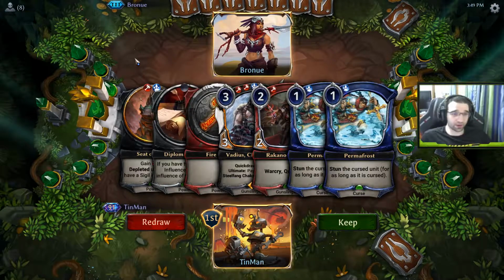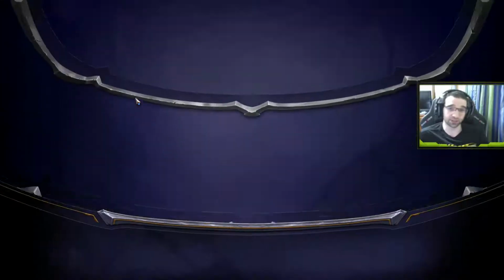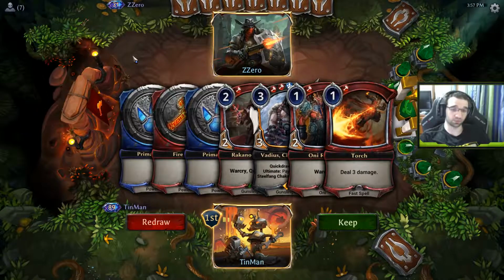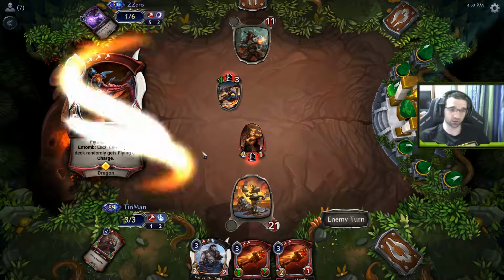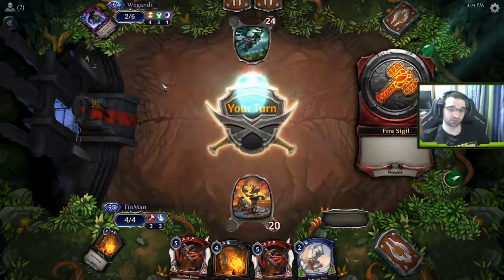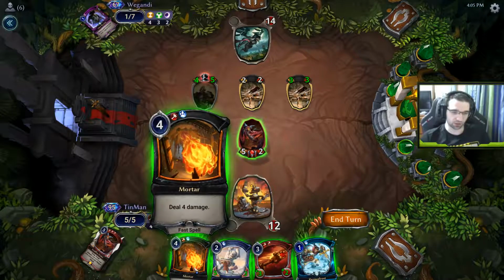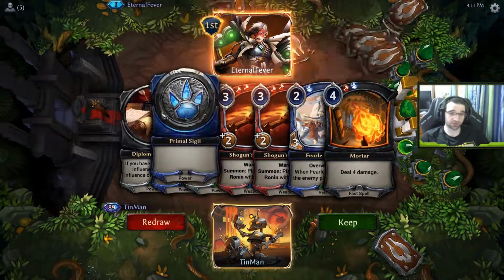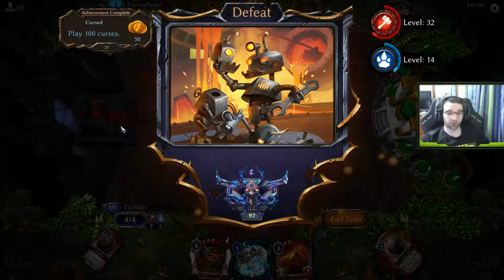Skycraggro Gameplay | Eternal Competitive Deck Tech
This list is current as of February 2018, Patch 1.28 with Dusk Road being the most recent set.

4 Oni Ronin (Set1 #13)
4 Permafrost (Set1 #193)
4 Pyroknight (Set1 #16)
4 Torch (Set1 #8)
4 Champion of Fury (Set2 #187)
4 Rakano Outlaw (Set1 #20)
4 Rockslide (Set2 #189)
4 Cinder Yeti (Set1002 #1)
4 Shogun's Scepter (Set1 #26)
4 Vadius, Clan Father (Set2 #191)
4 Mortar (Set2 #194)
8 Fire Sigil (Set1 #1)
5 Primal Sigil (Set1 #187)
4 Diplomatic Seal (Set1 #425)
4 Seat of Fury (Set0 #53)
4 Skycrag Banner (Set2 #186)
2 Soulfire Drake (Set1 #47)
4 Fearless Yeti (Set3 #161)

If you want to help me make more, higher quality content, please consider donating